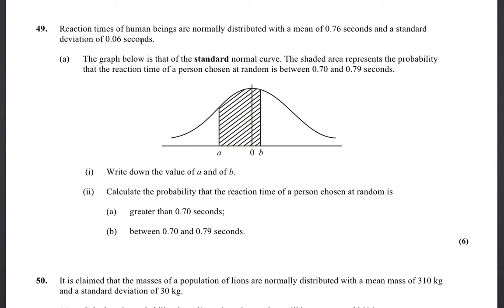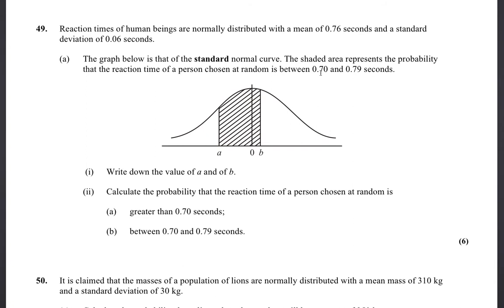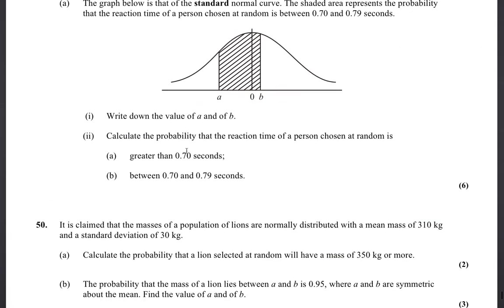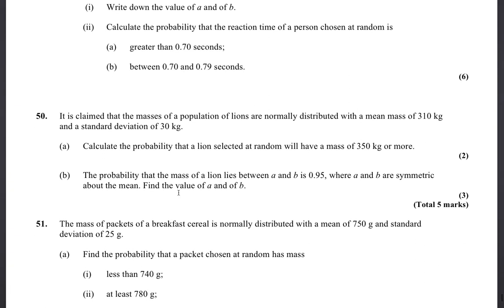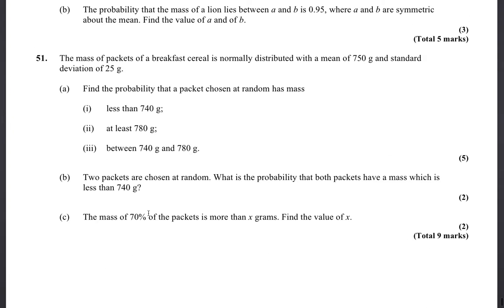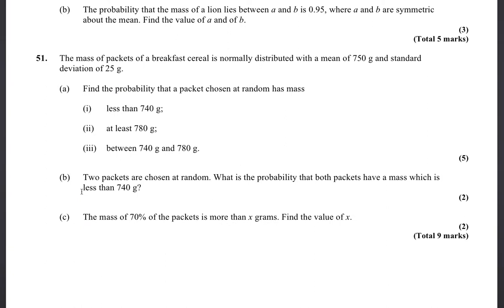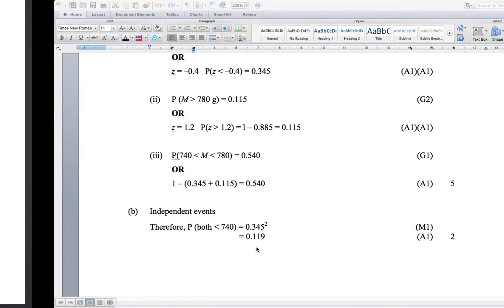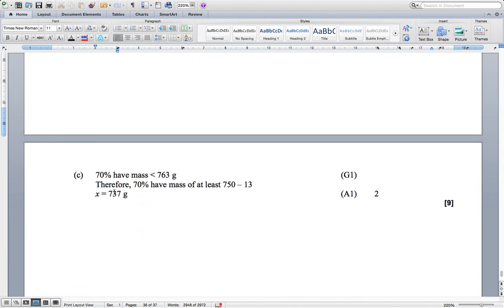Casio fx 9860G Video 14